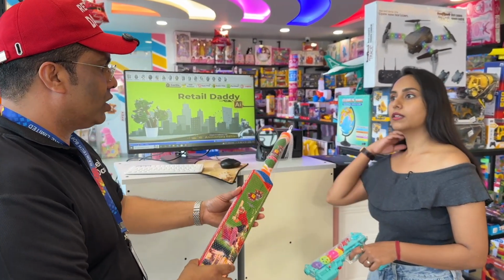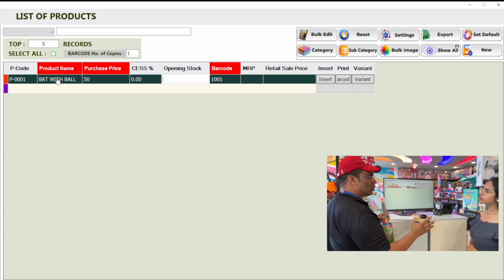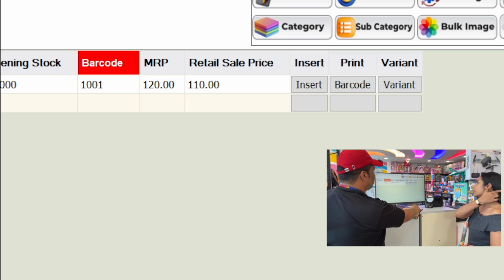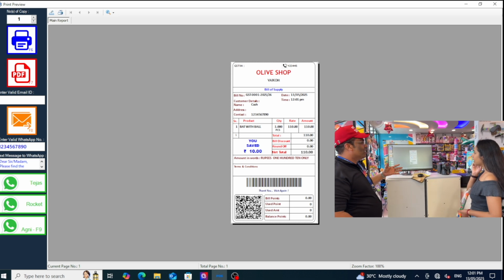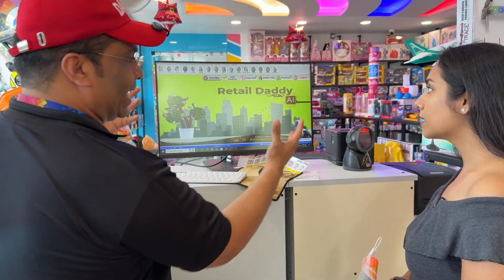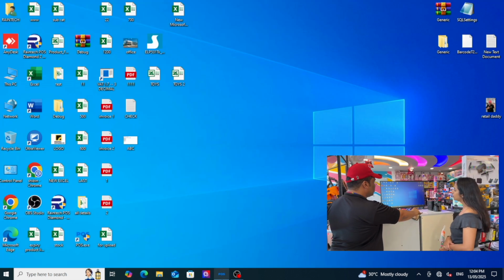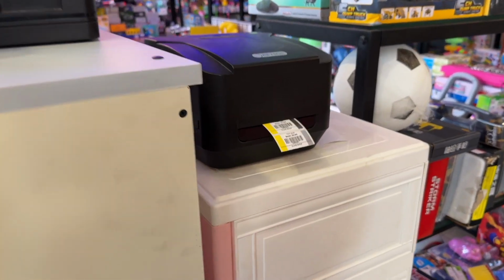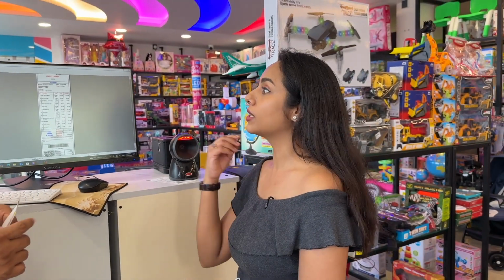Billing software for Toy Shops !! Toys Shop Billing software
Chat with us in Whatsapp- Click below link

CEO
SHIBIN KUMAR